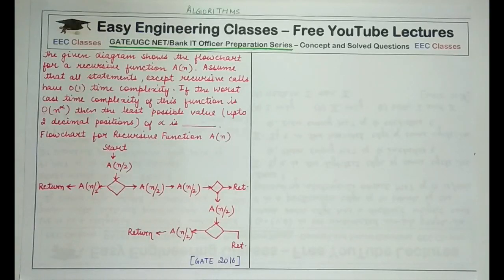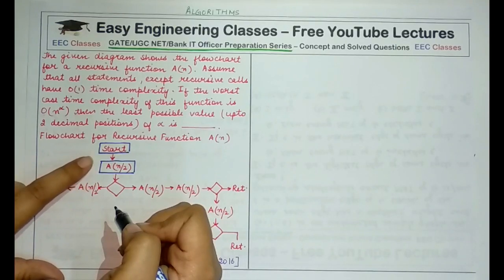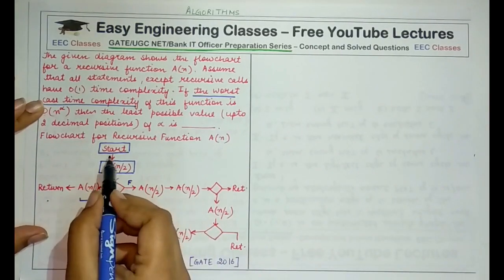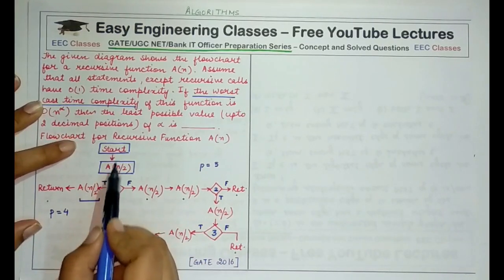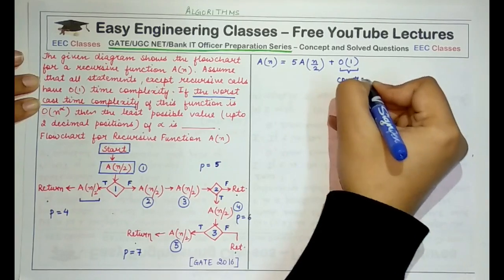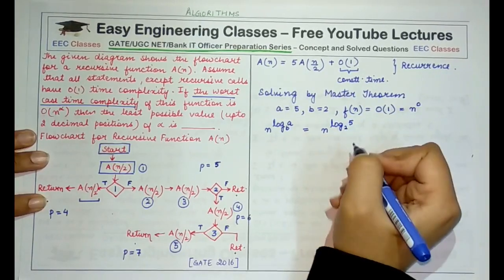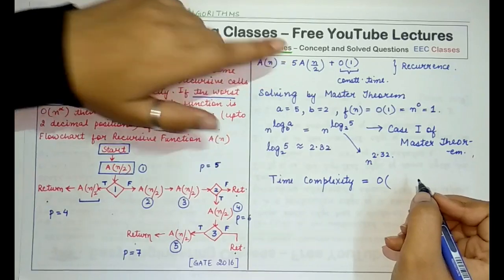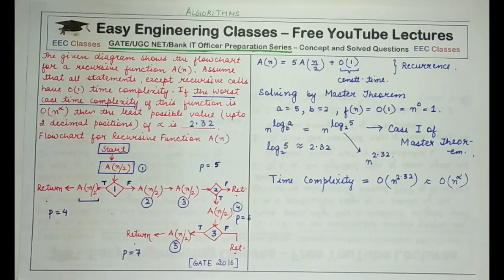Algorithm GATE 2016 Solved Question Part - 2 - Complexity of Recursive Function Numerical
Given a flowchart for a recursive function A(n) find the worst case time complexity of this function.

Algorithm Design and Analysis for GATE, UGC NET CSE IT and Bank IT Officer Exam

Links for GATE/UGCNET/ PGT/ TGT CS Previous Year Solved Questions